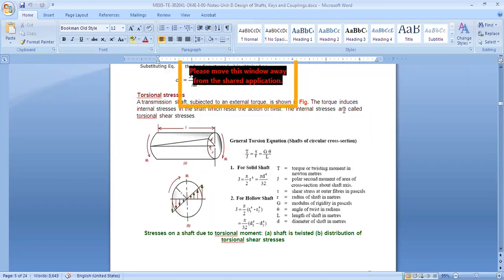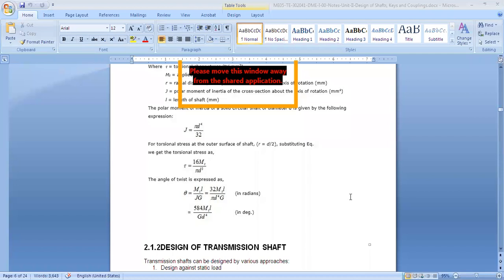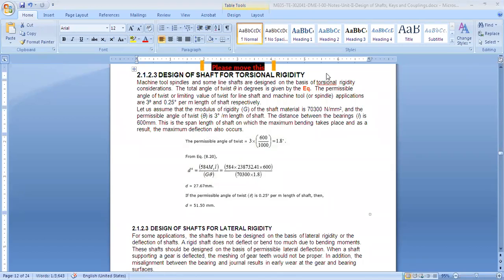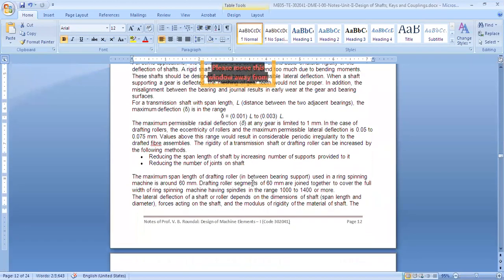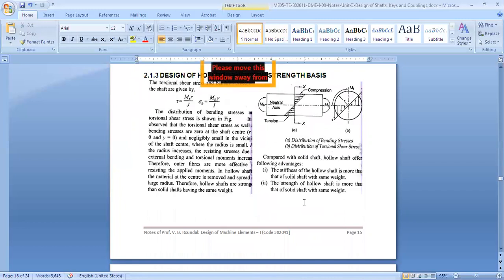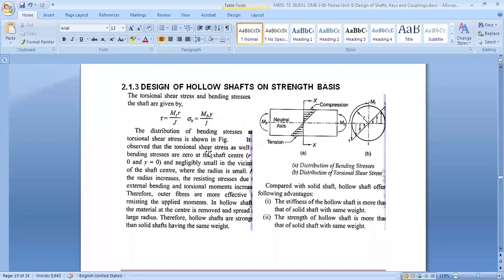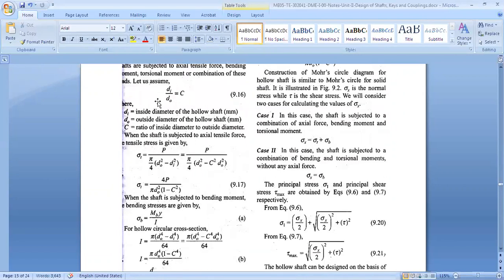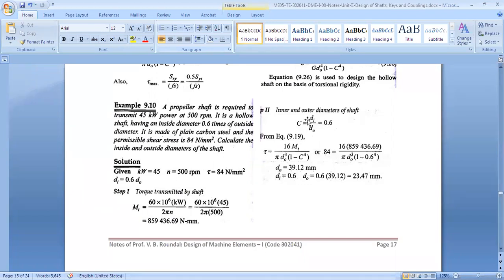DME-I Unit II - Design of Shafts, Keys and Couplings-Lect 4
Design of shaft for torsional rigidity & lateral rigidity